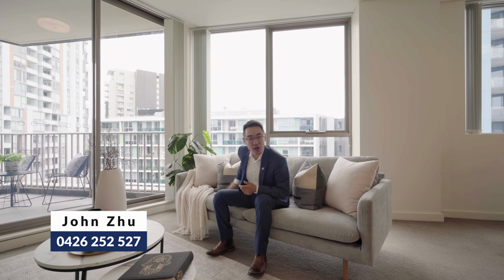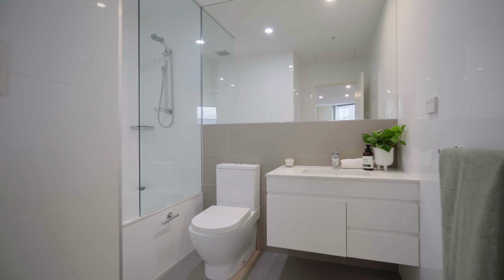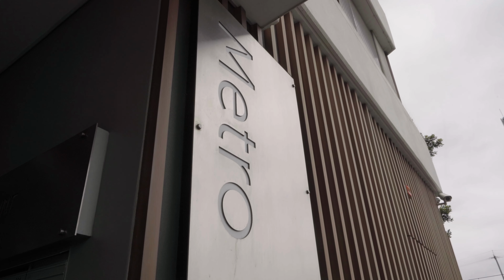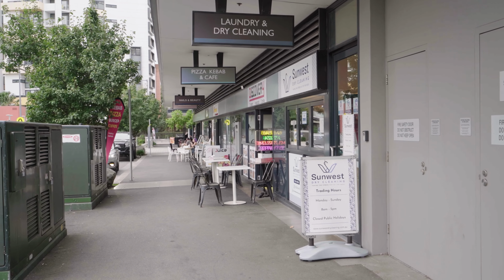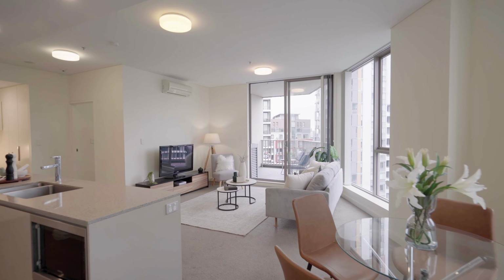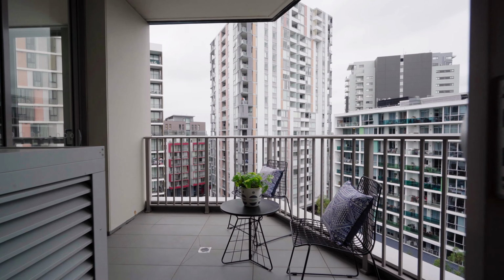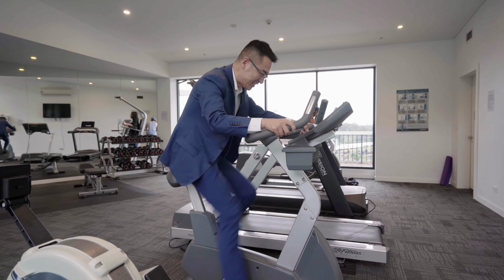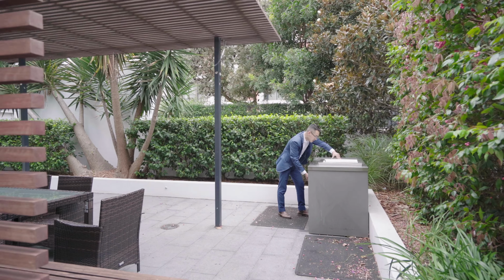706 2 Discovery point place wolli creek